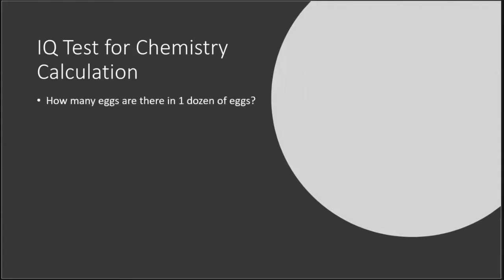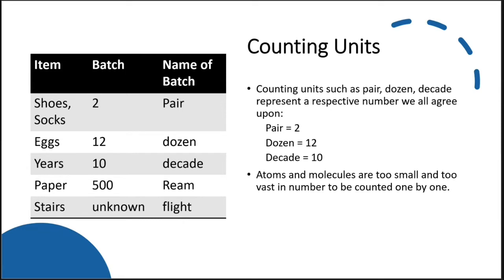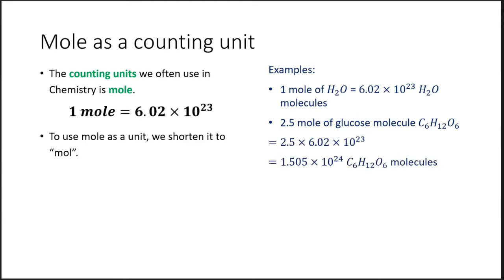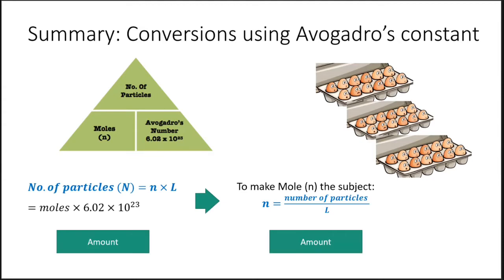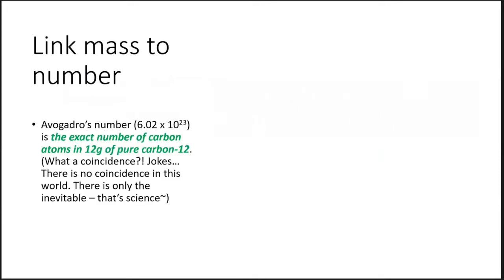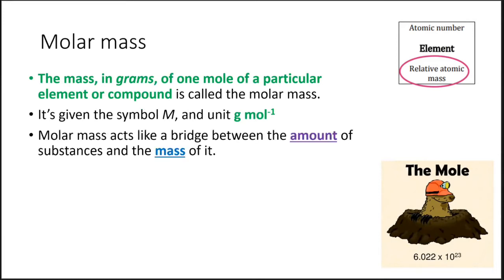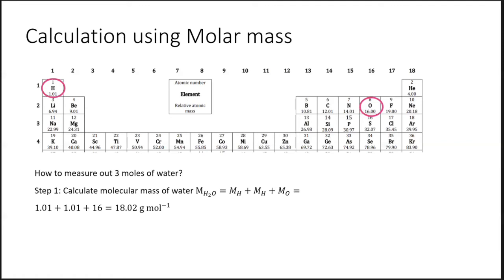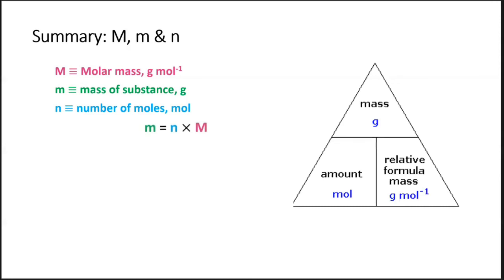1 2a Mole and Molar Mass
0:07 IQ TEST for chemistry
0:53 Mole as counting unit
2:20 Examples of mole to number conversion
3:52 Molar mass
6:44 molar mass calculation example